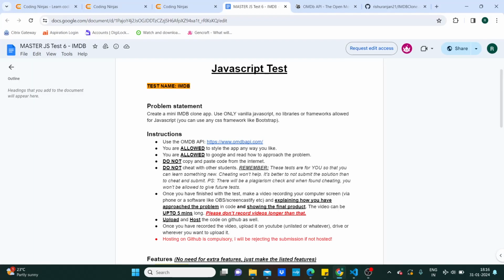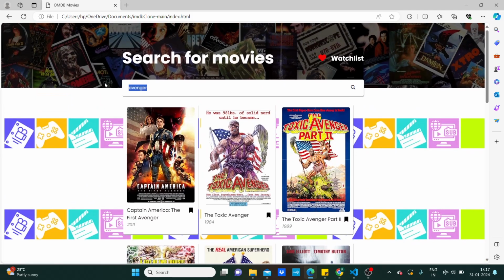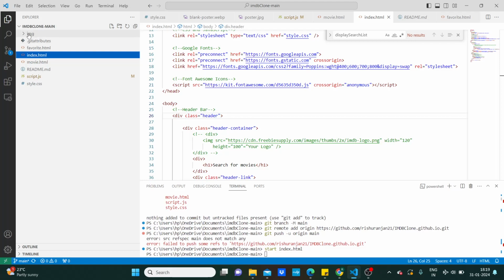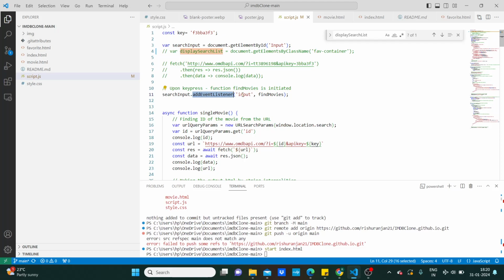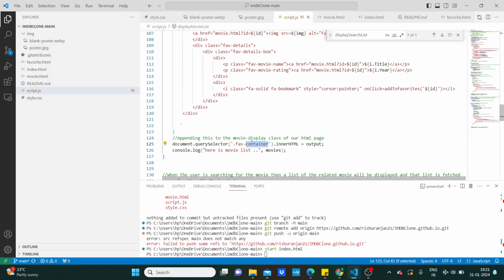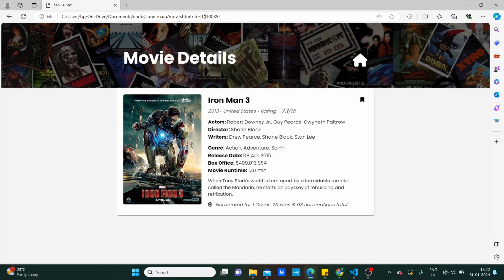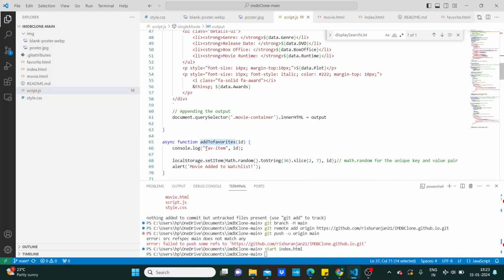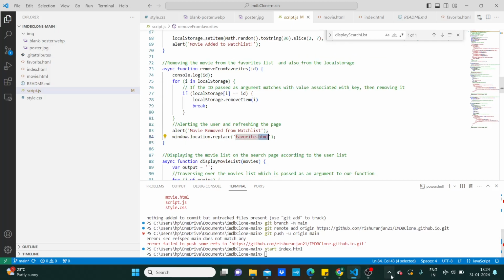IMDB Mini Clone App | Coding Ninja Test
Create a mini IMDB clone app. Use ONLY vanilla javascript, no libraries or frameworks allowed for Javascript (you can use any css framework like Bootstrap).